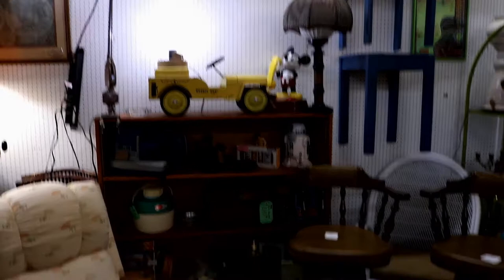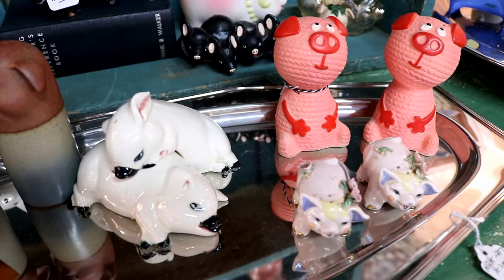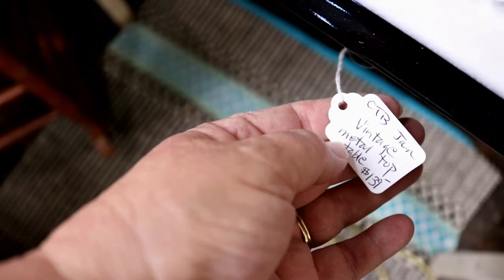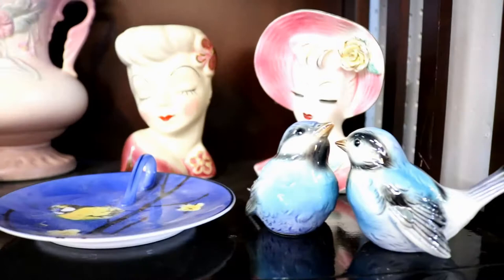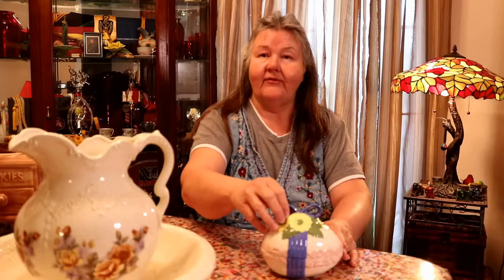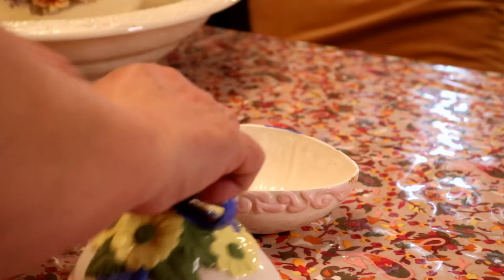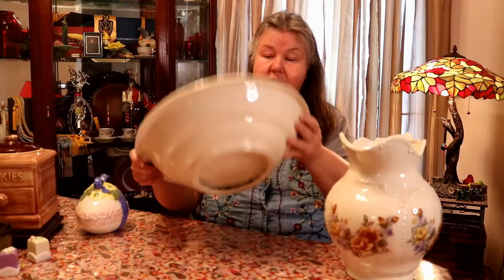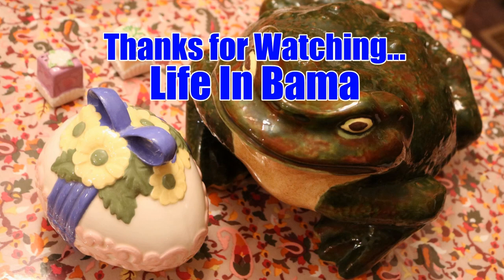Vintage Ceramics and Shopping with Life In Bama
On this Life In Bama I am doing something special by looking at some of the ceramic pieces I made in the 1980's. I am also finishing looking at a few pieces at Urban Suburban. There were several pieces from there I felt I needed to show you. The barn wood bunny paintings were so cute, I think the  artist was so creative and did such a good job on them.
Join me as I talk a bit about ceramics. Thanks!